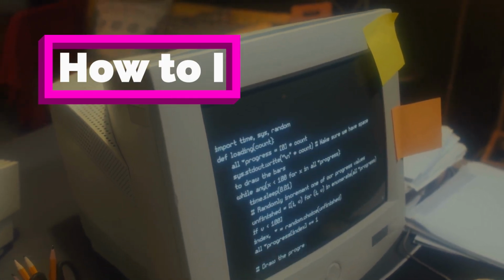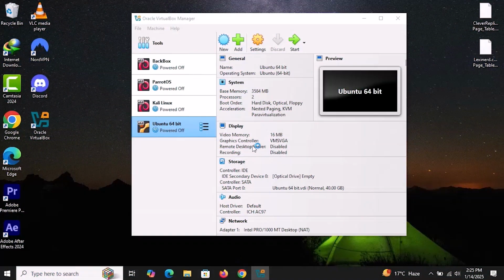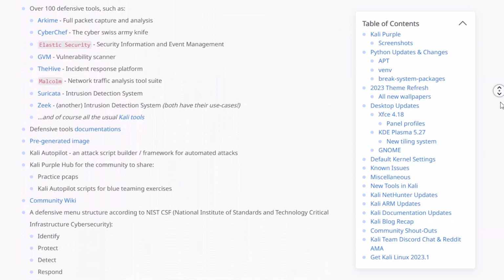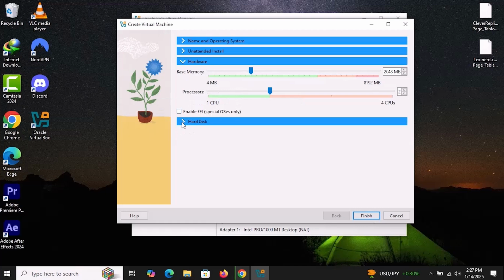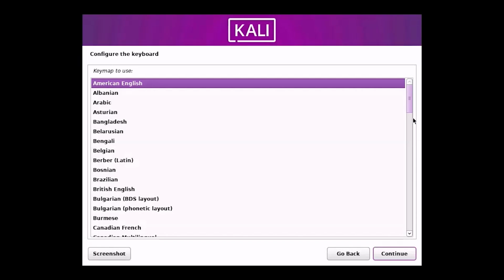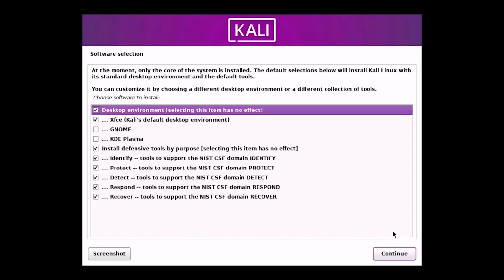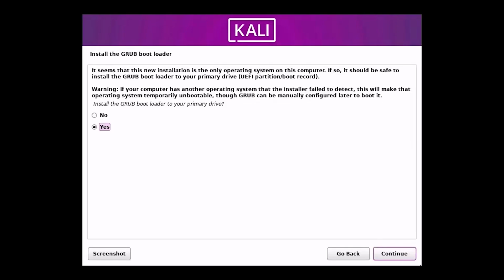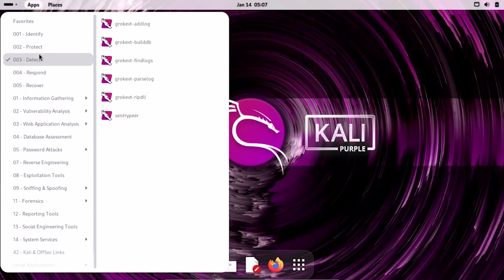How to Install Kali Purple on VirtualBox in Windows | Complete Guide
In this video, you’ll learn how to install Kali Purple on VirtualBox in Windows with a detailed, step-by-step guide designed for beginners and professionals alike. Kali Purple is a powerful platform tailored for defensive security and cybersecurity operations, making it an essential tool for cybersecurity enthusiasts. Whether you're looking to experiment, learn new skills, or enhance your cybersecurity toolkit, this tutorial simplifies the entire process.

What You’ll Learn in This Tutorial:
- How to download the latest version of Kali Purple ISO.
- Setting up and configuring VirtualBox on your Windows system.
- Step-by-step instructions to create a virtual machine optimized for Kali Purple.
- Key settings and configurations to ensure a smooth installation.
- Troubleshooting common errors during installation.

This guide is perfect for anyone who wants to:
- Explore the features of Kali Purple for defensive security tasks.
- Create a secure, virtual testing environment for cybersecurity learning.
- Gain hands-on experience in working with VirtualBox and Kali Linux systems.

- Beginner-Friendly: Clear explanations and simple steps.
- Comprehensive: Covers everything from start to finish.
- Actionable Tips: Learn how to optimize your setup and resolve issues quickly.

If you find this video helpful, share it with others who might benefit!

👨‍💻 About the Channel:
This channel is dedicated to providing easy-to-follow tutorials on cybersecurity tools, Linux distributions, and virtual environments. Whether you’re a beginner or an expert, you’ll find valuable content here to enhance your technical skills.

Start your journey with Kali Purple today and take your cybersecurity expertise to the next level!